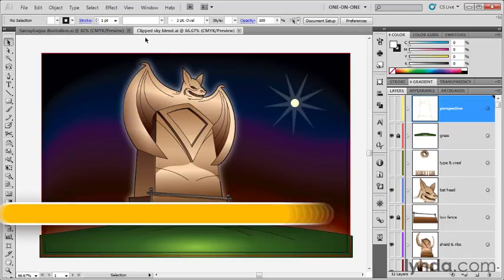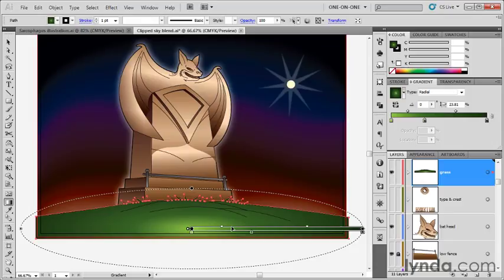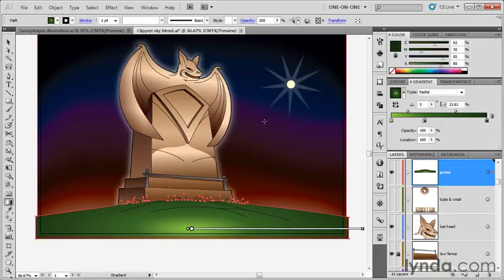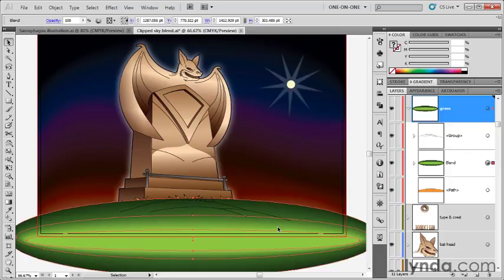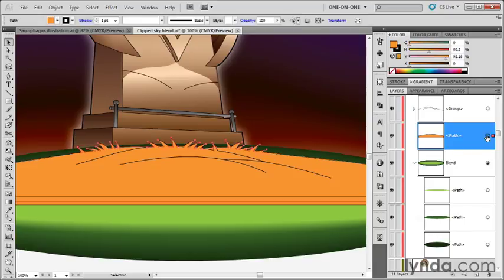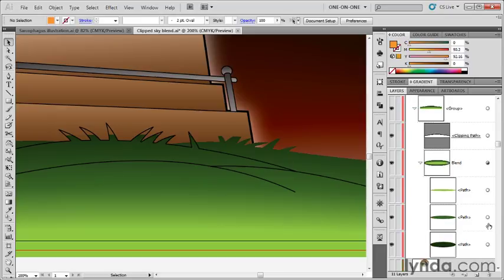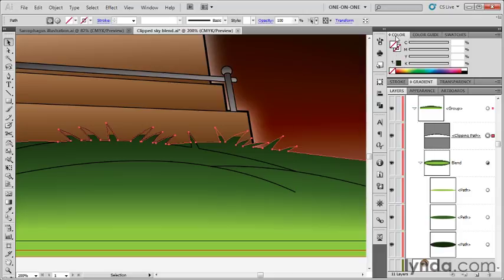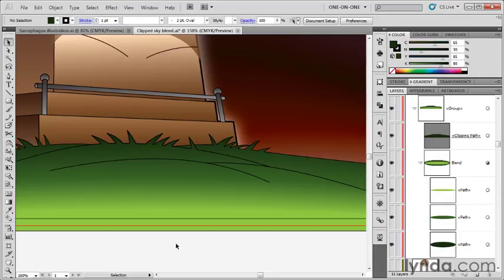how to study illustrator cs6 1505 Reinstating the mask colors